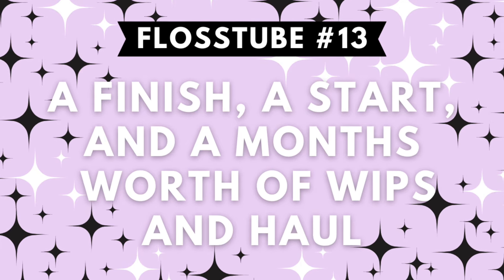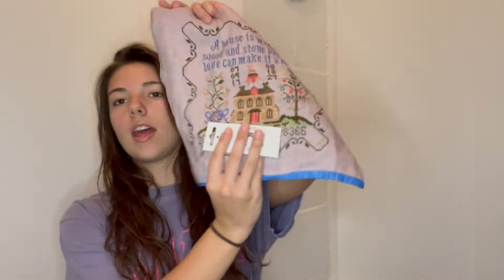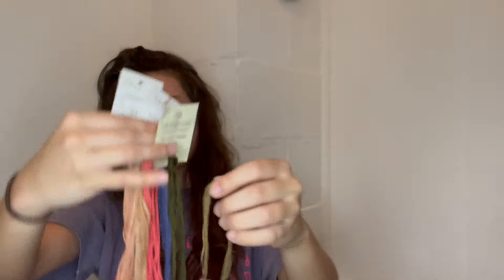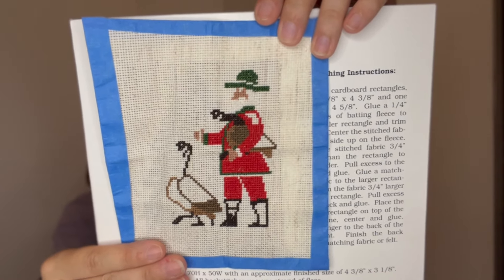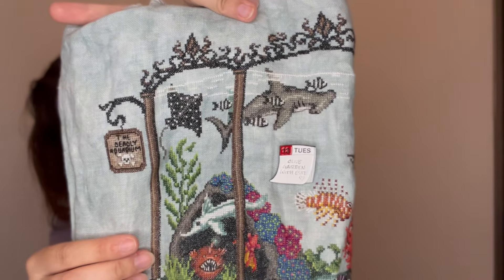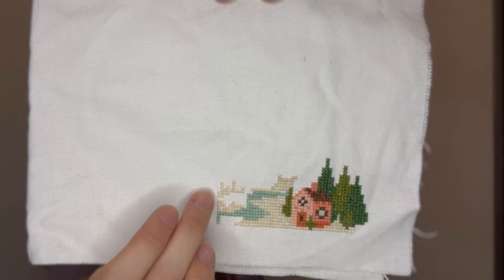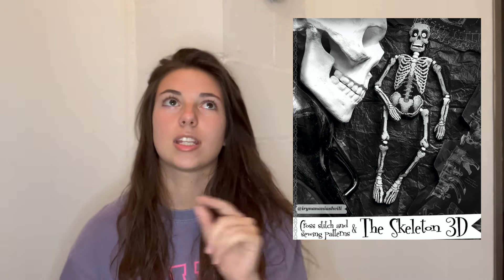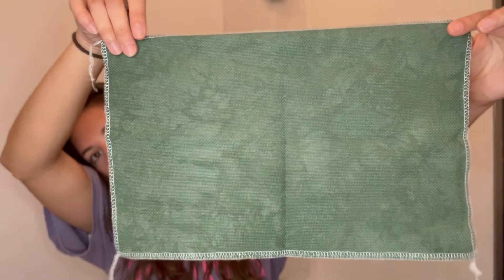Flosstube #13 - A finish, A start, and a months worth of WIPS and haul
Thank you joining for flosstube lucky number 13, I'm so thankful you decided to watch this video! All information on anything I've mentioned is linked below!

Just sew studio - Just Sew Studio | Longarm Quilting & Fabric Shop

Finishes

Welcome pumpkin, stitching with the housewives - 28ct jobelan 2x2 using mix of called for fancy flosses for the oranges, green and brown the rest is the DMC conversion provided in the chart

WIPS

A house is, stitches through the years - 28ct seashell subbed called for xjudesigns flosses 2x2

The prairie schooler 12 days of Christmas Santa's - 18ct DMC natural 2x1 switched red to 817

The deadly aquarium, Lola crow cross stitch - 36ct Nessie 1X2

Soaring Santa, stitchrovia - ultimate Christmas cross stitch 2020 volume 19
28ct white DMC jobelan called for flosses 2x2

Haul

X stitch little stories, 3D skeleton

Come let us adore him - Sweet Wing Studio Let Us Adore Him - Cross Stitch Pattern - 123Stitch